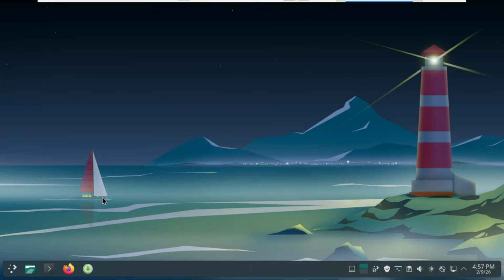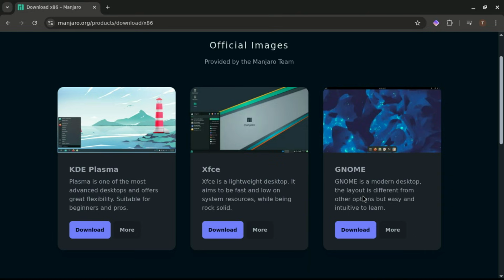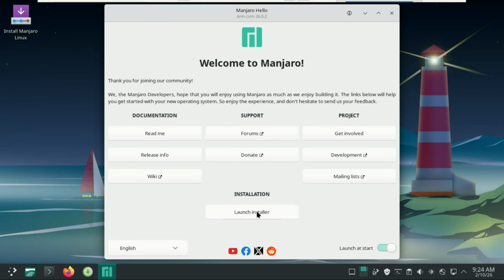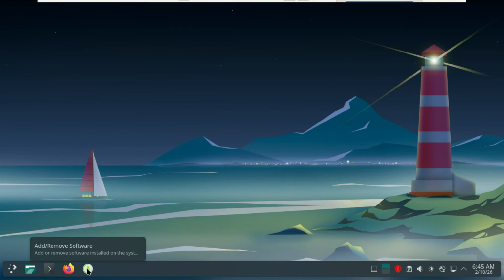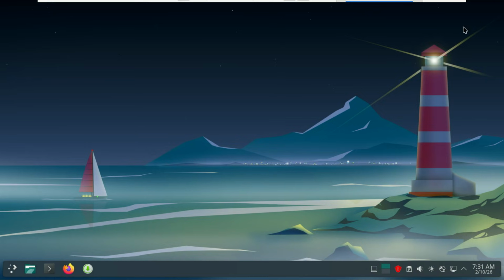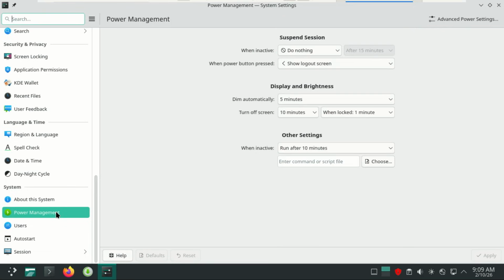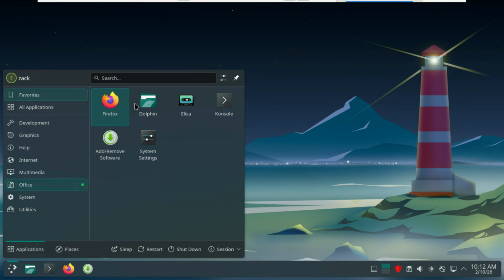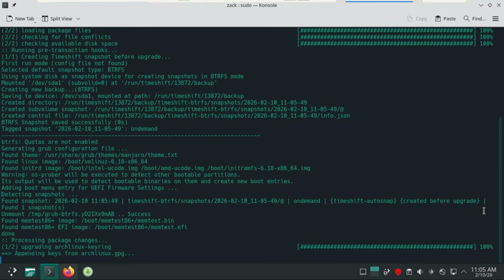Manjaro Linux: Arch Power Without the Pain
Manjaro Linux is often described as Arch Linux made easy — but is that really true?

In this video, we take a full look at Manjaro Linux, a popular rolling-release distro based on Arch that promises cutting-edge software without the usual complexity. From installation to daily use, desktop customization, software management, and even ARM devices like the Raspberry Pi, we explore what makes Manjaro different — and whether it’s worth switching to.

If you want modern software, flexibility, and power, but don’t want the pain of a manual Arch install, Manjaro might be exactly what you’re looking for.